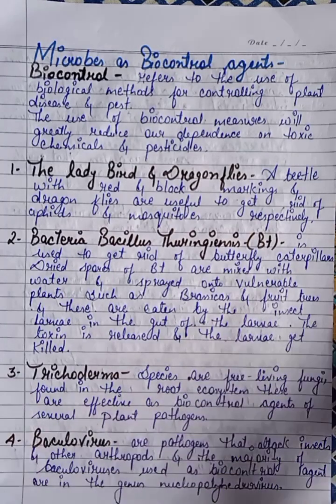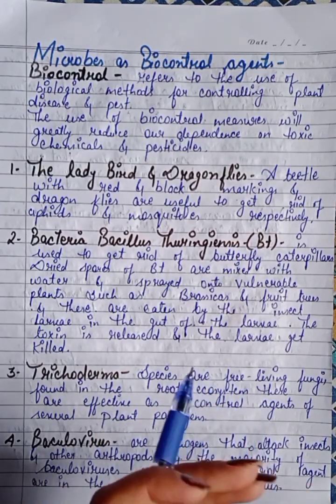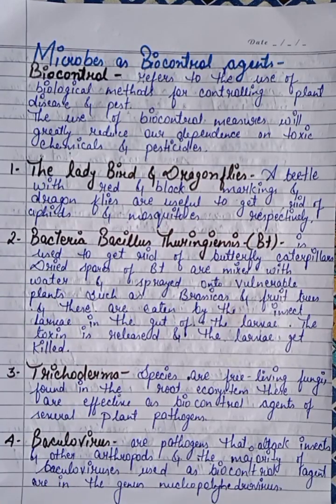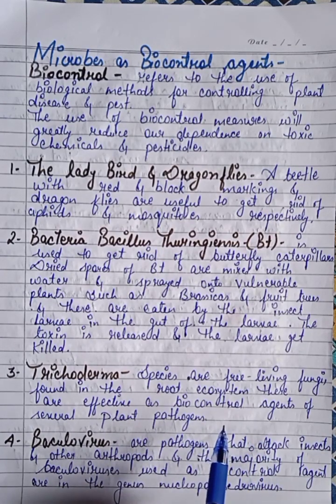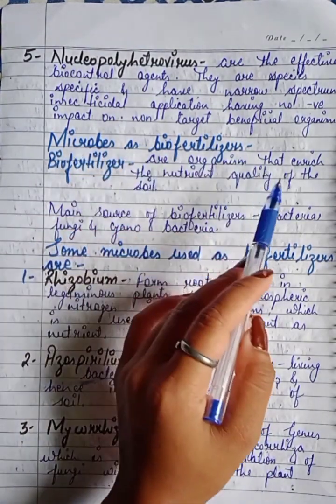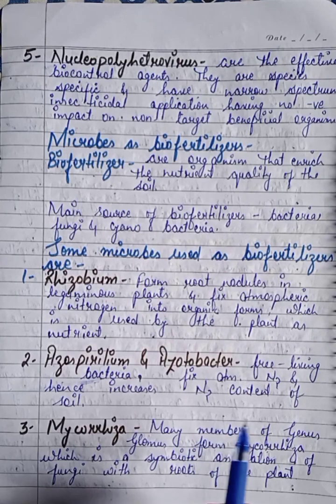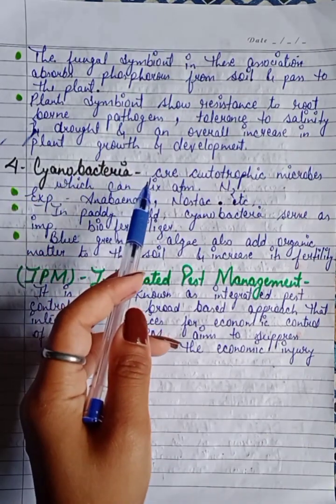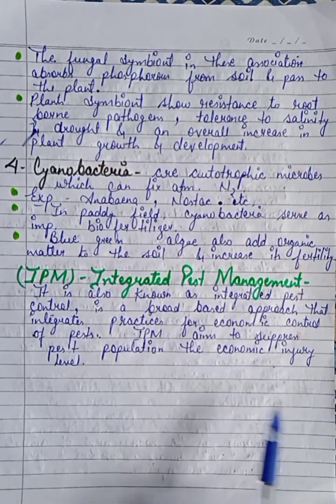best handwritten notes of ch. 10 microbes in human welfare class 12th NCERT biology || PART 3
TOPICS COVERED IN VIDEO :
Microbes as biocontrol agent :
the ladybird and dragon flies
bacteria bacillus thuringiensis (Bt)
trichoderma
baculovirus
nucleopolyhedrovirus
Microbes as biofertilizers :
rhizobium
azospirilium and azotobacter
mycorrhiza
cyanobacteria
INTEGRATED PEST MANAGEMENT (IPM)